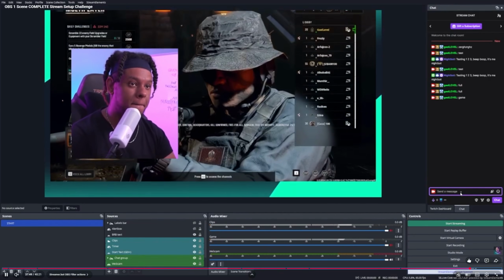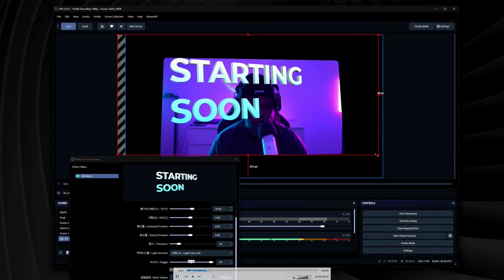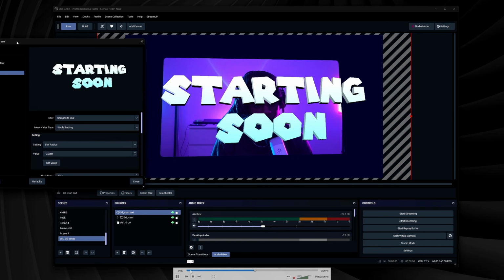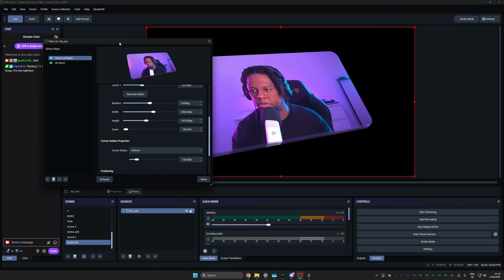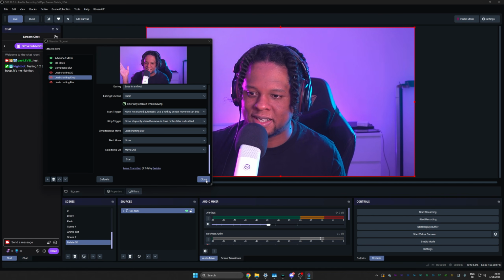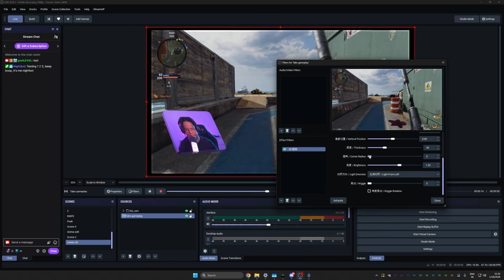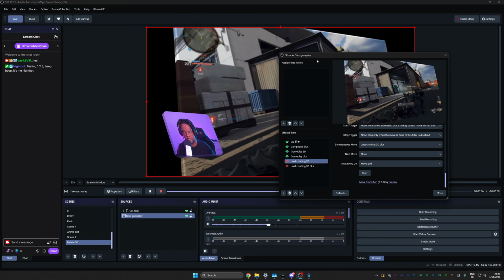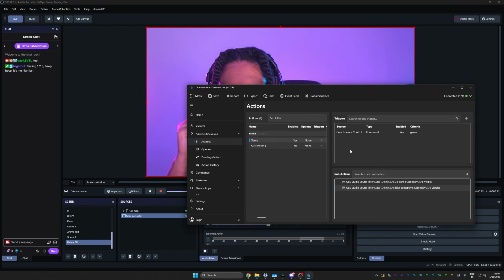This OBS Studio FULL 3D Setup is SILLY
I used the OBS 3d panel plugin to make a full 3D setup. All in 1 scene, every source is 3D and the whole thing is controlled using streamerbot. I don't recommend it but i'll link other OBS tutorial videos to learn about how to use obs plugin. This OBS studio full 3D setup is silly!